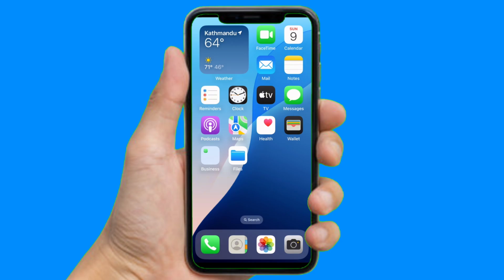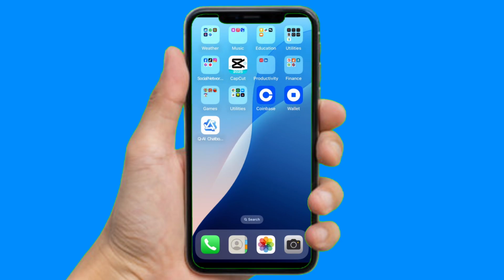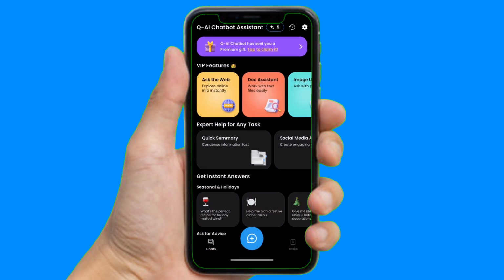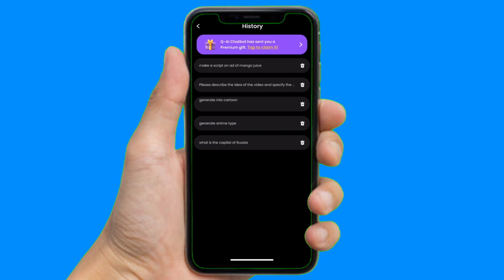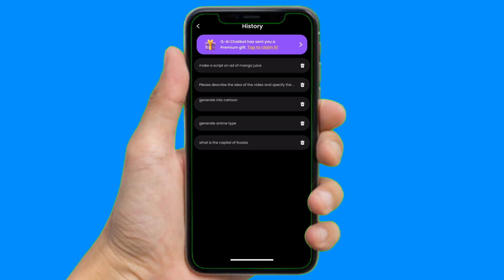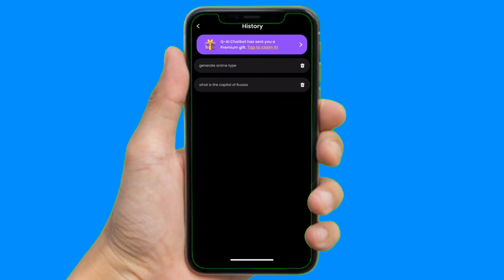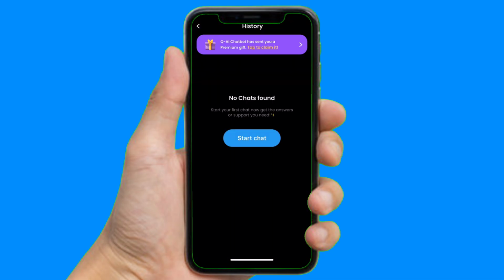How to Delete All Chats in Qwen 2025?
In this video, we’ll guide you through the process of deleting all chats in Qwen. Whether you want to clear your entire chat history for privacy reasons, free up space, or just start fresh, we’ve got you covered with this simple and easy-to-follow tutorial.Once you delete your chats in Qwen, they cannot be recovered. Make sure you have backed up any important information before proceeding with this action.